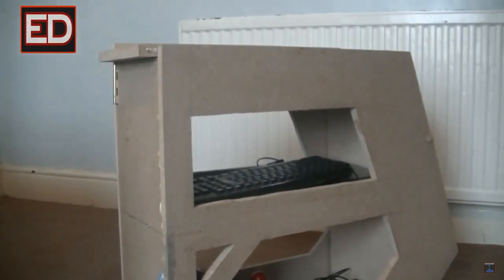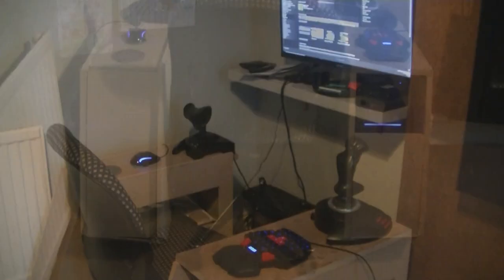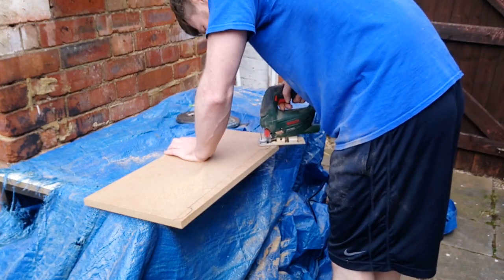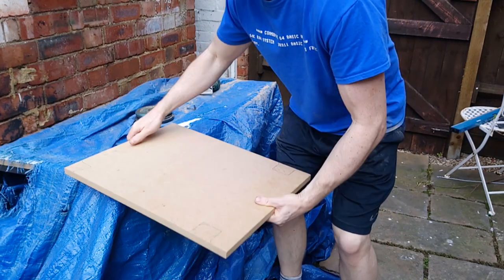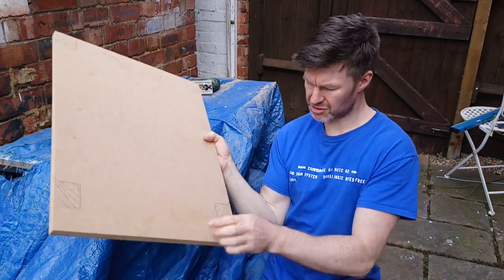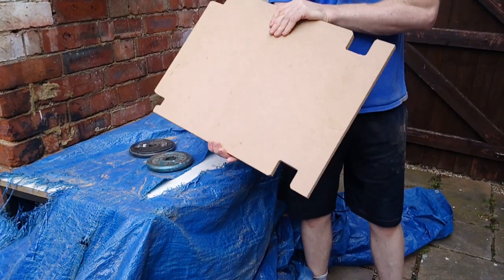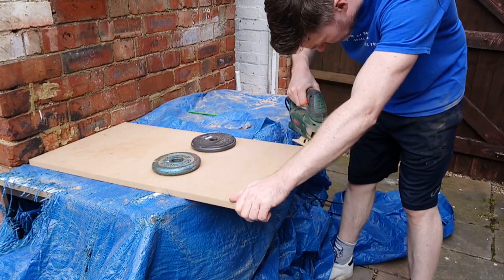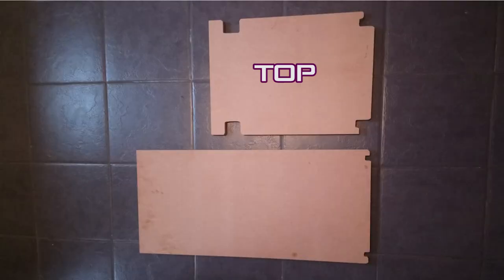Building a cockpit for Elite Dangerous - Part 6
Hey, how's it going? I'm back again with the next installment of the cockpit build and this week I'm going to saw the pieces of mdf into the shapes required for assembly and fitting.

I'm showing pretty much the entire process of this cockpit build from start to finish here on the Elite Dangeorus playlist and I hope you join me as this DIY project unfolds, I truly believe this is going to be something rather special!